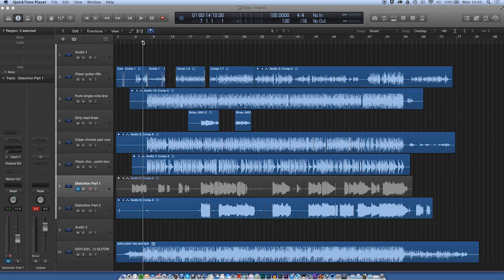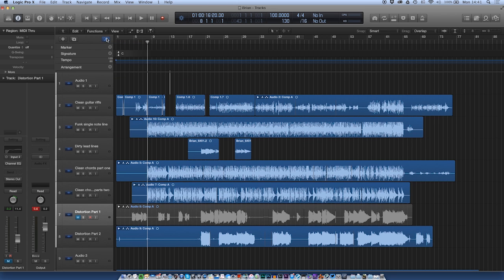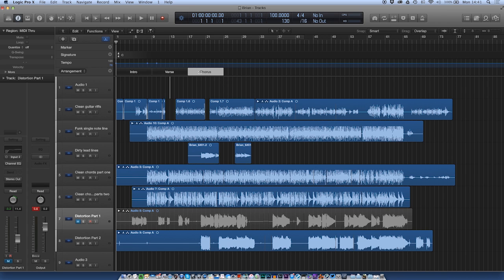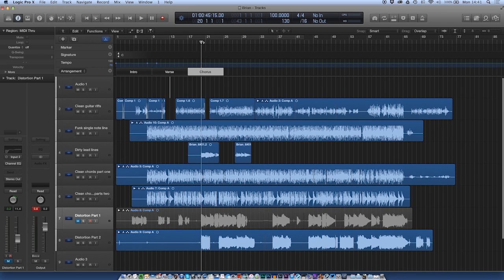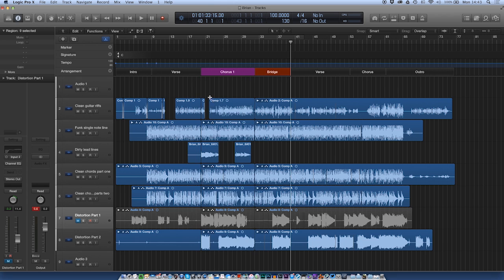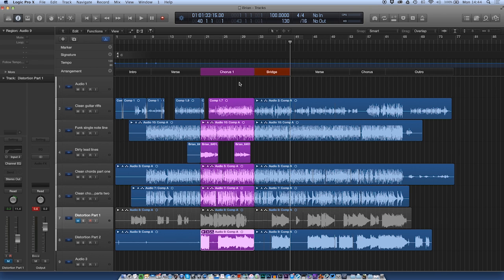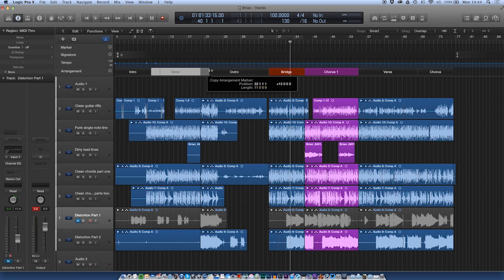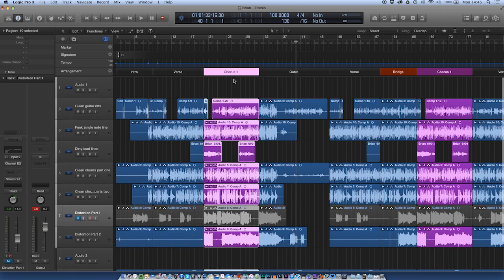Logic Pro X - Arrangement Track - Super charge your editing workflow - Quick Tip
A very short Logic Pro quick tip on how using the arrangement track in Logic X can rapidly speed up your editing and arranging of tracks, as well as it's uses in film scoring and production.